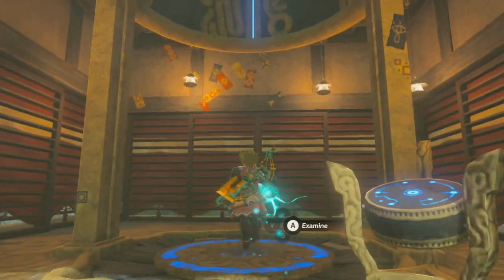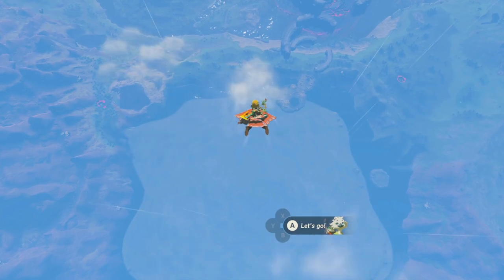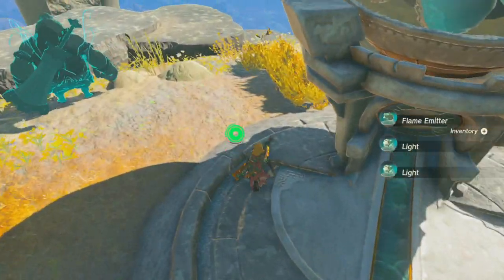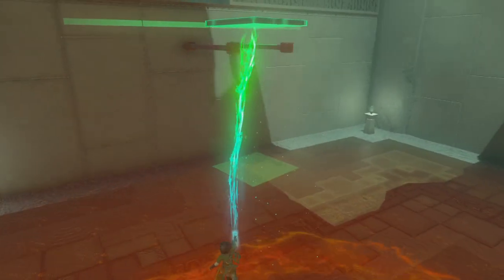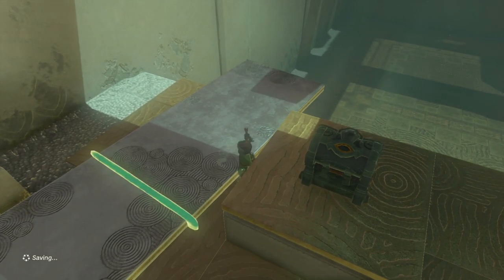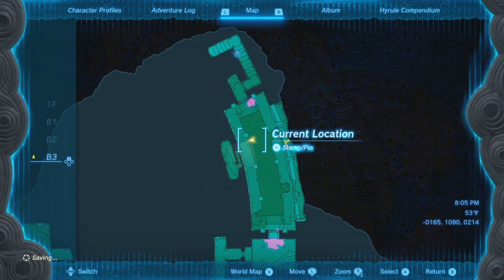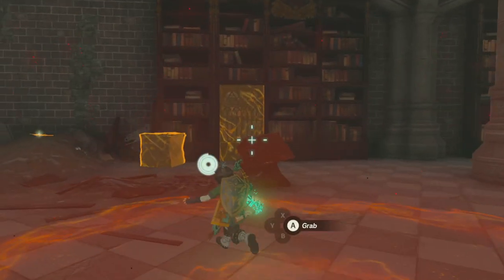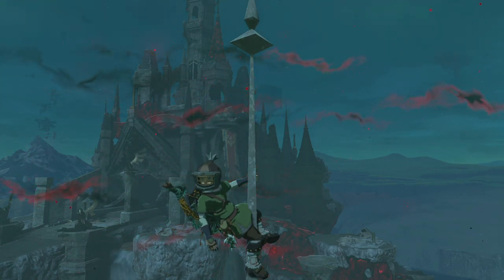Back to Hyrule Castle - The Legend of Zelda: Tears of the Kingdom Episode 91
We return to the heart of darkness.